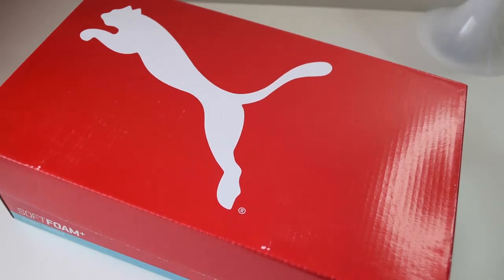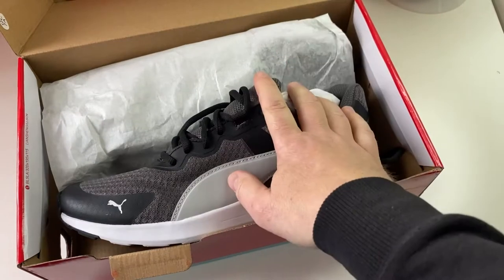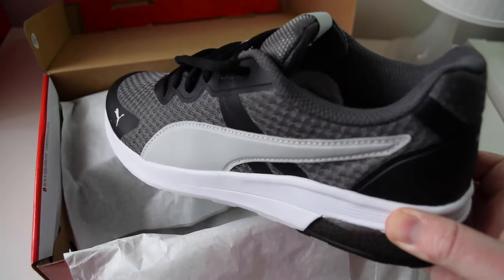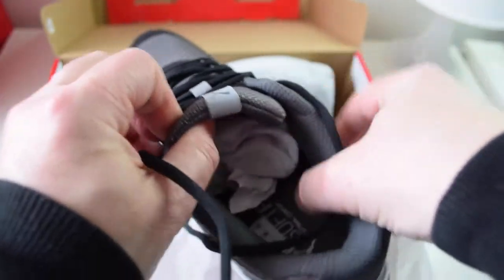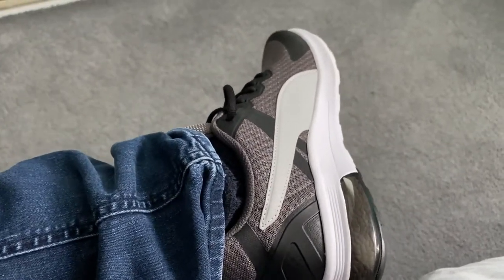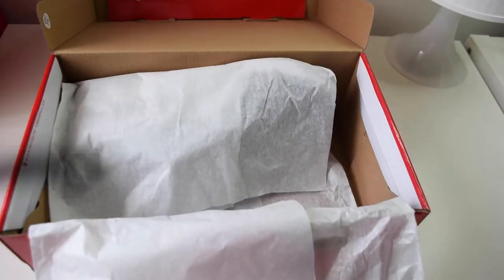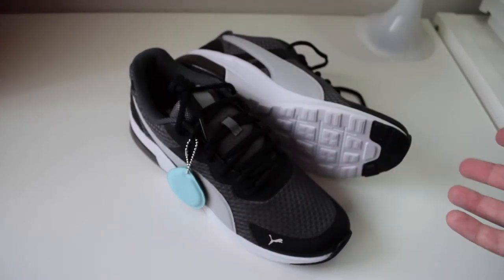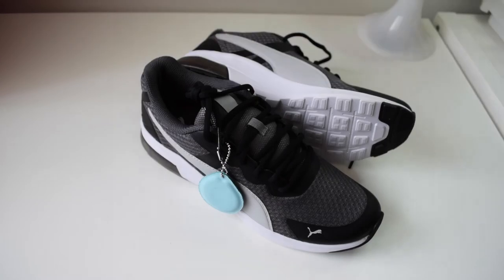WE TRY PUMA ELECTRON CASTLEROCK Trainers/Sneakers - Review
Hey Youtubians, today we are going to take a look at some trainers (sneakers) on the channel, more specifically Puma Electron trainers.  These are advertised to be active running trainers that are based upon the viztech style of trainers.

In this video we will be unboxing them, talking about the style and the materials used for their construction, then we will show you with them on and give you our first impressions about how they fit, what they are like to wear and any other general comments regarding the training shoes in question.

If you enjoyed the video then please give us a cheeky 'LIKE' and if you would like to see more videos from the We Try Anything YouTube channel then click on the 'SUBSCRIBE' button for more to come very soon.

If you run a company or business looking for an up and coming YouTube Channel who literally reviews anything, to review your products then please get in touch via our email address

Please note that all reviews carried out on the We Try Anything YouTube Channel are impartial and non biased.